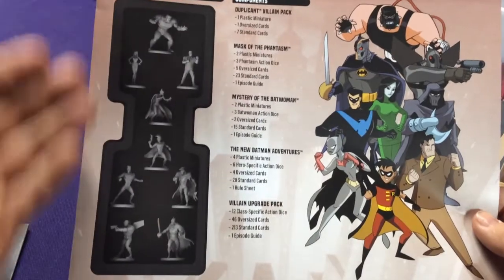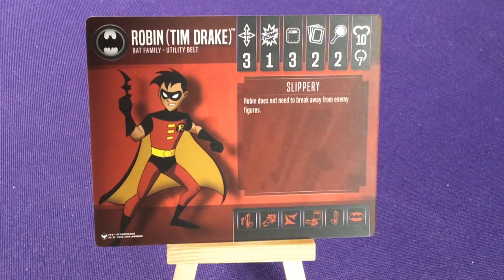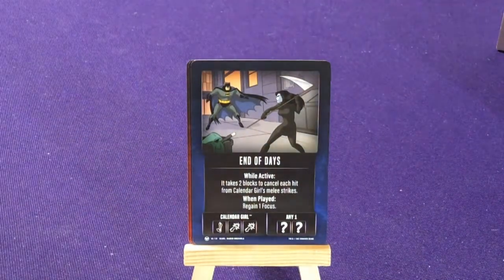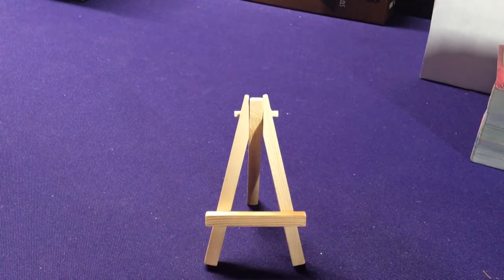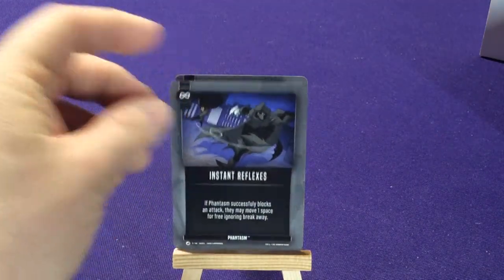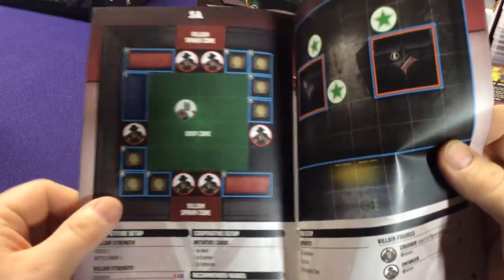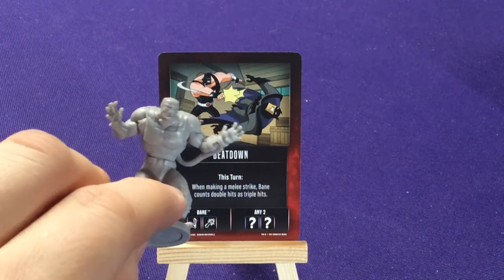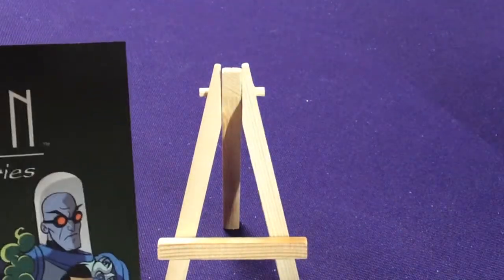Batman: The Animated Series Miniatures game - All-In Big Box --Part 1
Unboxing for All-In Big Box of the Batman: The Animated Series miniatures game. This includes Mask of Phantasm, new Adventure of Batman, Mystery of Batwoman and the Villain's Upgrade expansions.